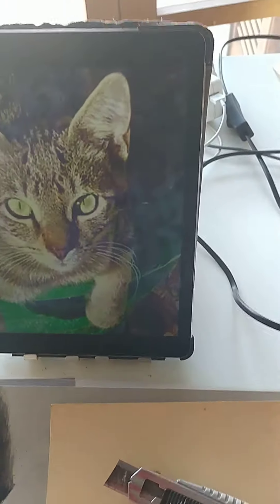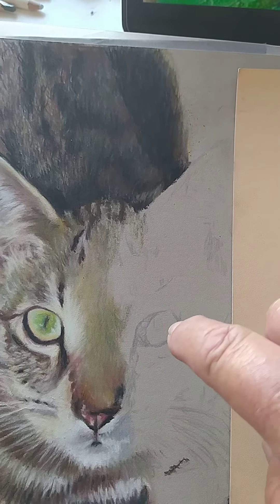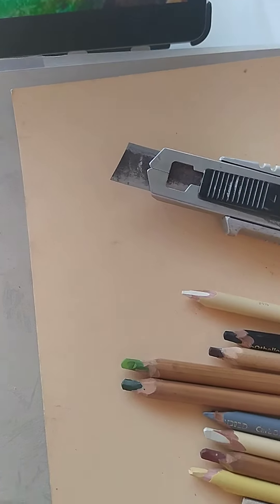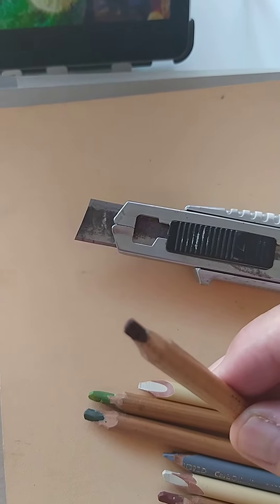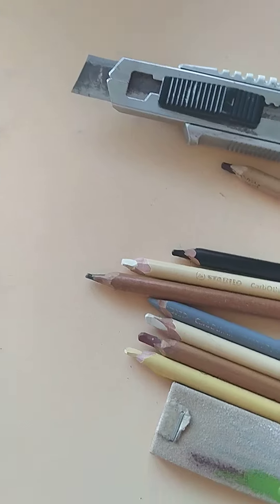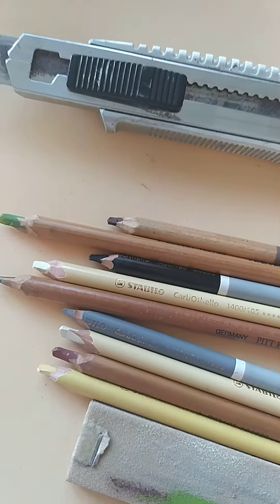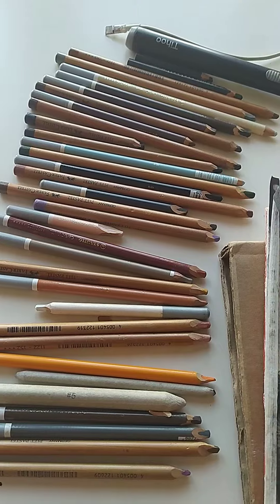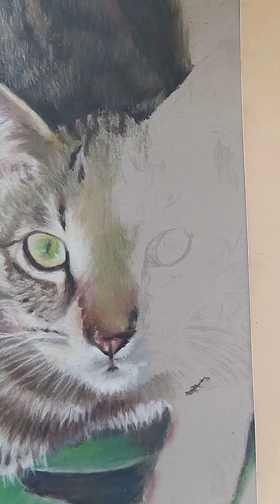Planning to draw.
My palette of colours and preparation of pencils.